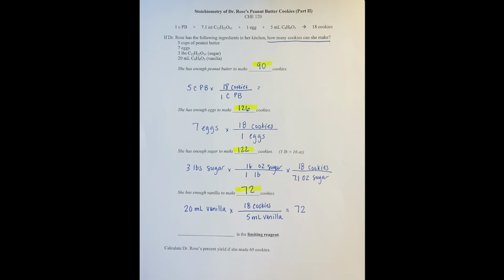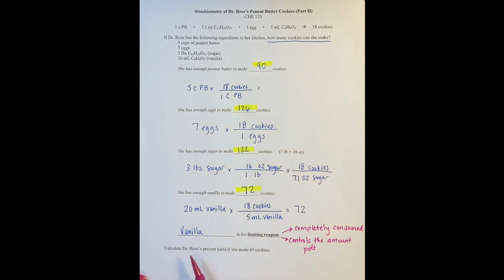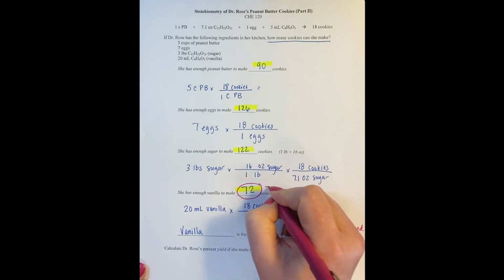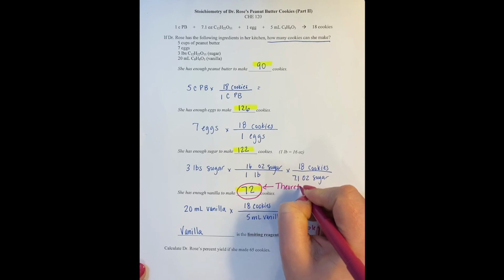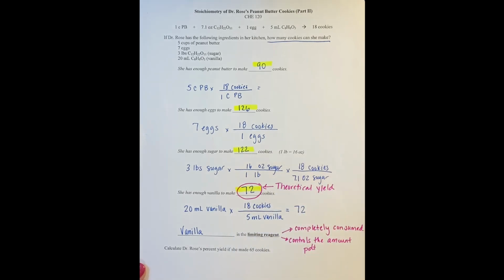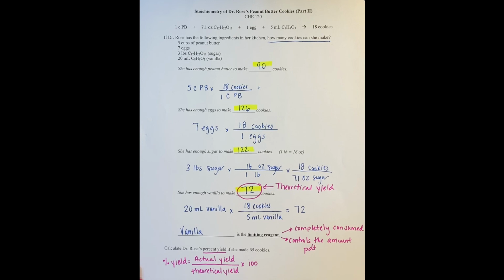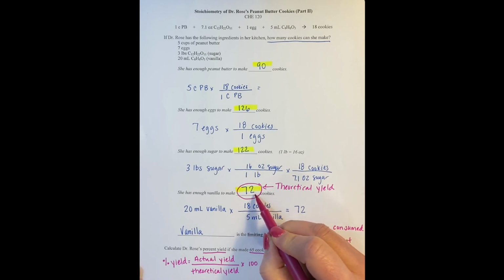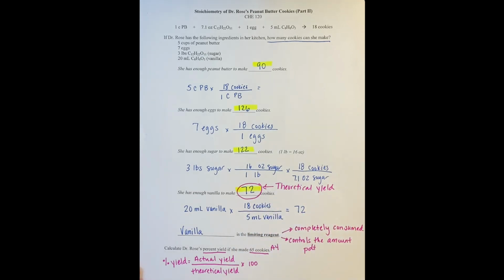Limiting Reagents 01: The Stoichiometry of Dr. Rose's Peanut Butter Cookies - Part II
General Chemistry 1: This is an introduction to limiting reagent problems.